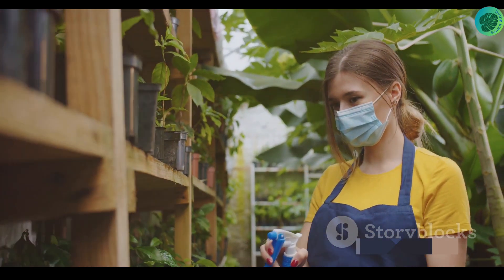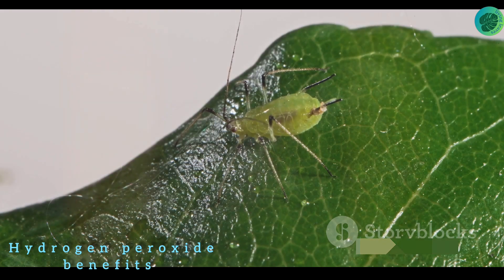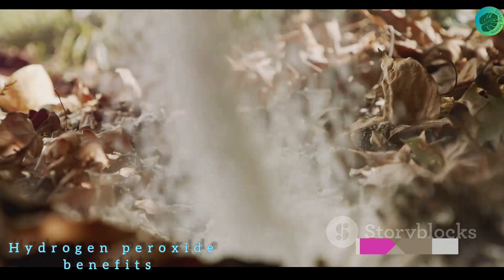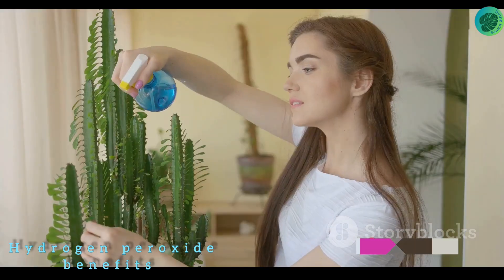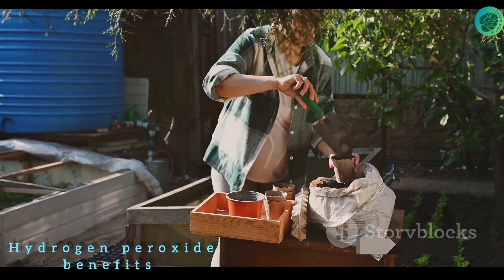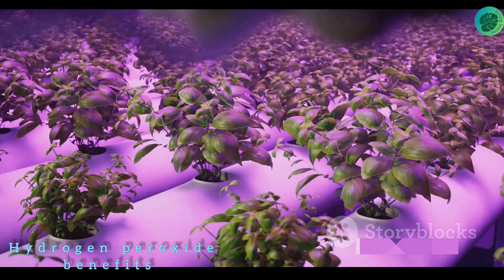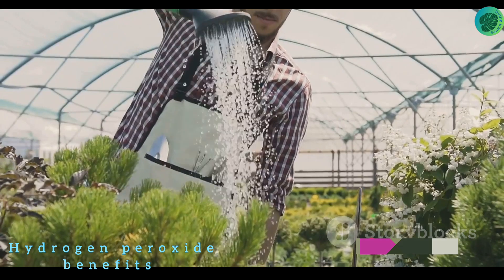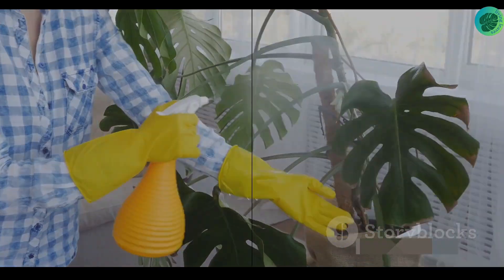hydrogenperoxide Hydrogen peroxide benefits for plants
1 cup 1 and 1/2 teaspoons
7 to 10 drops
1 quart 2 tablespoons  3% hydrogen peroxide

Hydrogen peroxide benefits for plants
fertilizei .funguse
Hydrogen peroxide to treat Root RotH202 kills the bacteria and fungi in the soil responsible for root rot, and restores oxygen to help remaining roots recover faster. Directions: 1:1 ratio of Oxygen Plus 3% and water. Bottom water or top water so potting mix is fully saturated.